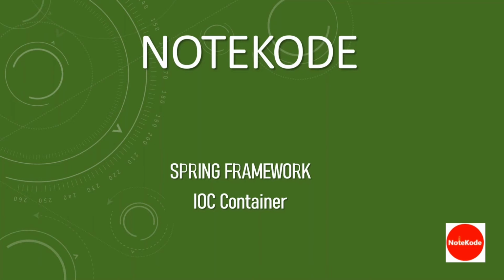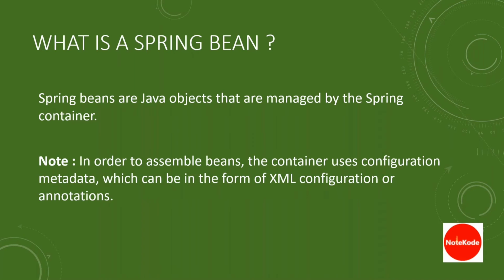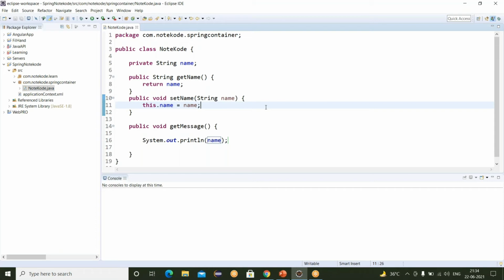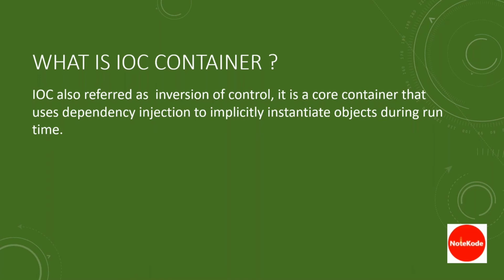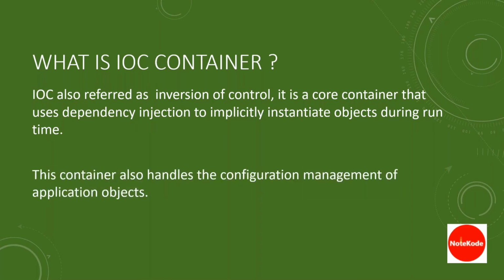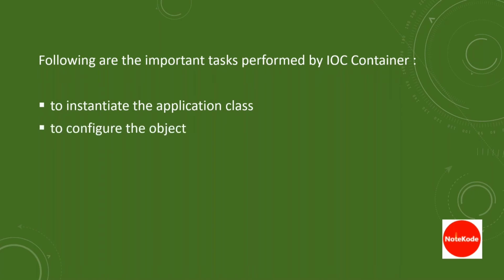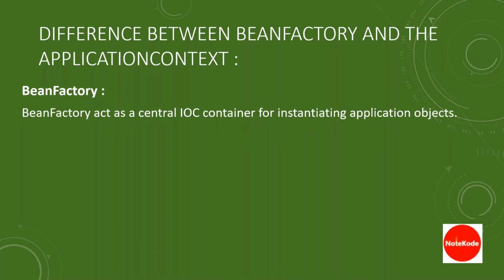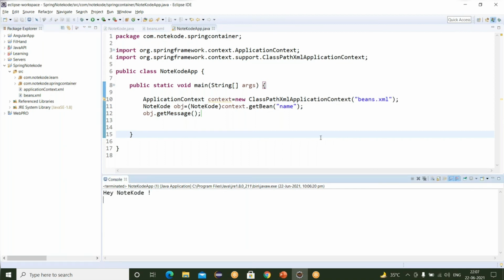Welcome to NoteKode| Spring IOC Container| Spring Tutorial|java Spring |Spring Framework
spring framework tutorial by NoteKode